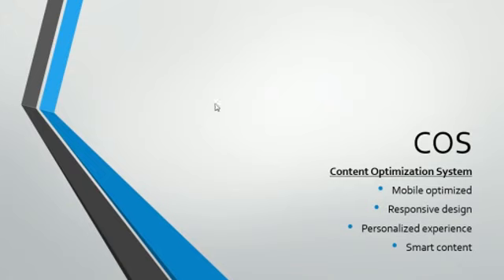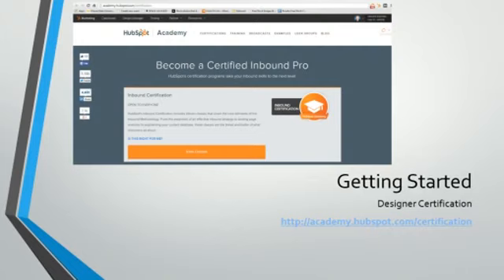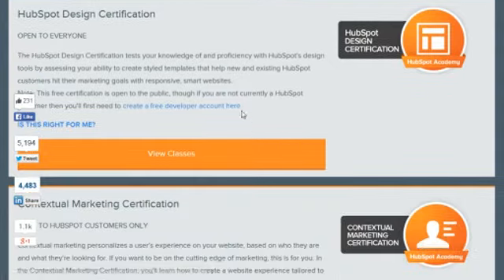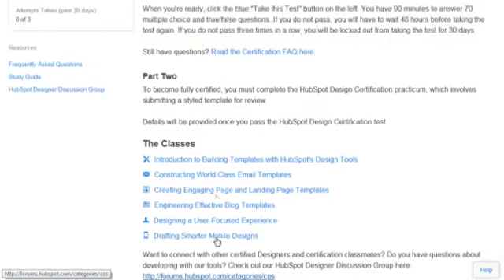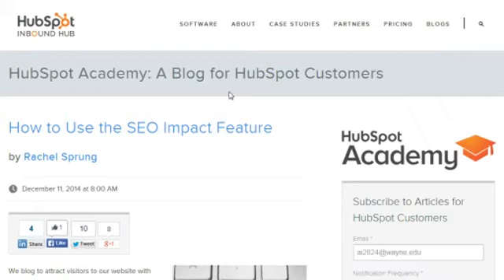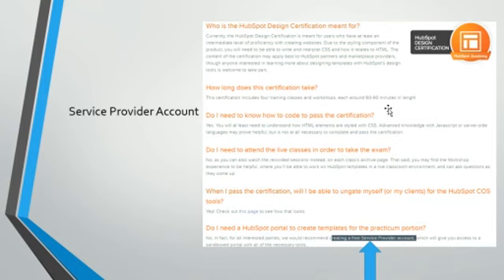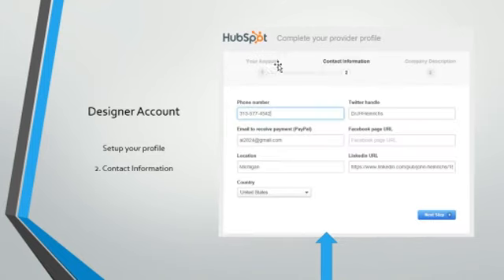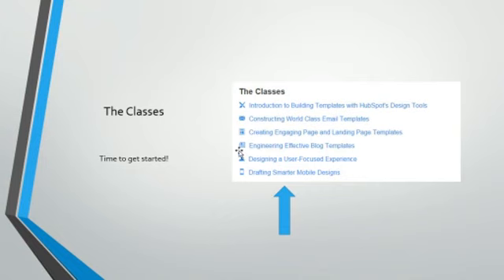Getting Started with the Content Optimization System